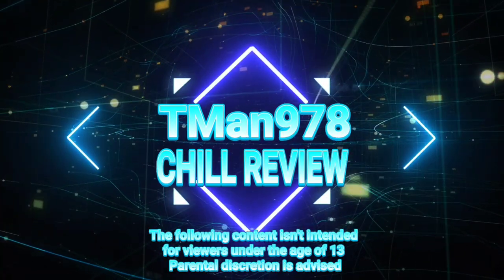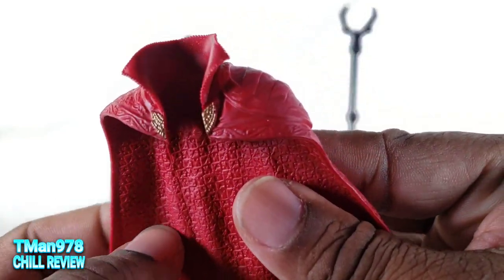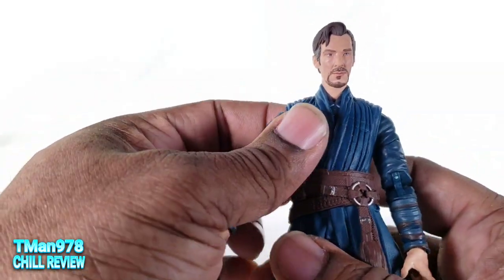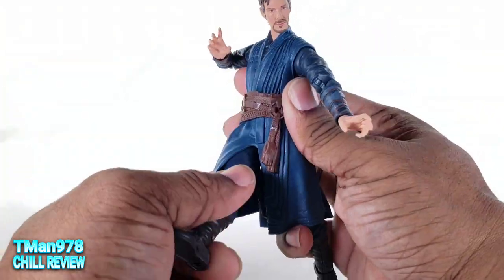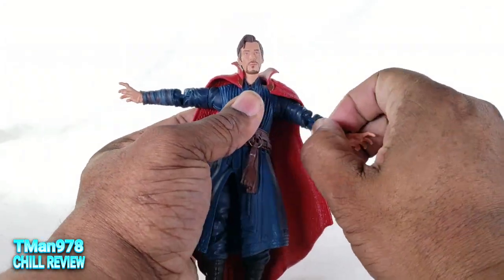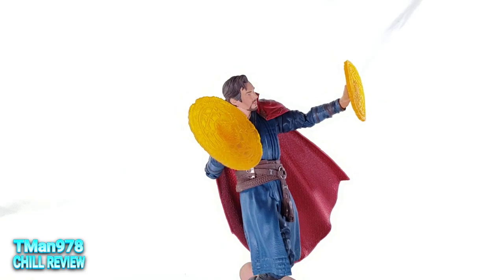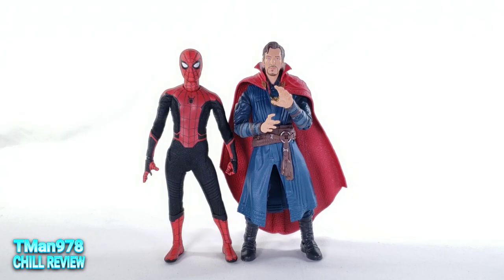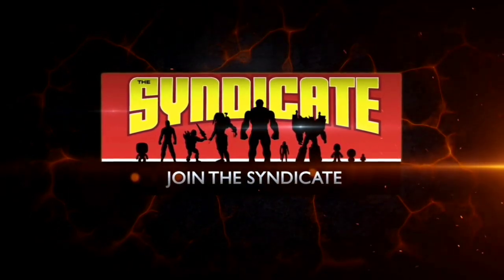Marvel Legend Spider-Man: No Way Home Doctor Strange Armadillo BAF Wave CHILL REVIEW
This Doctor Strange is from his pre- Doctor Strange and the Multiverse of Madness appearance.